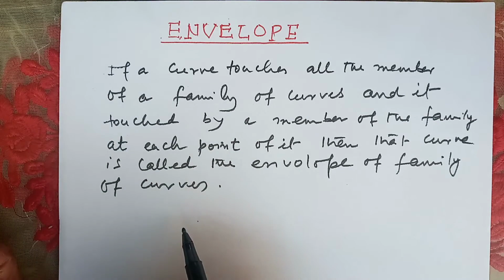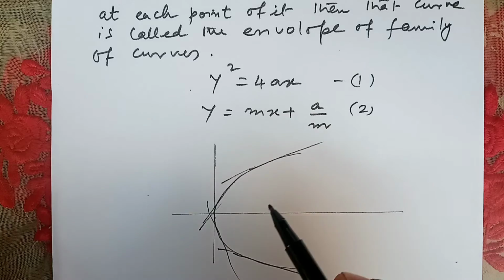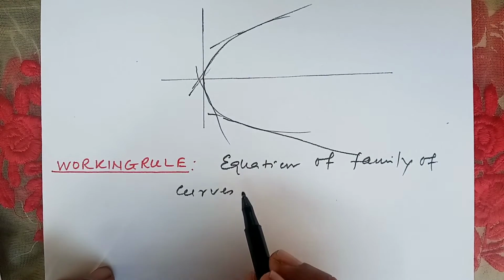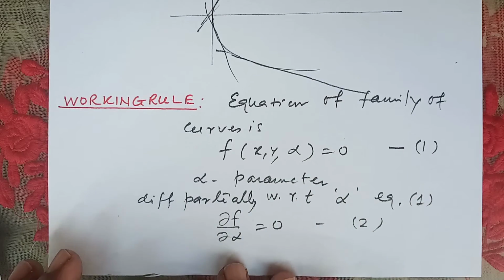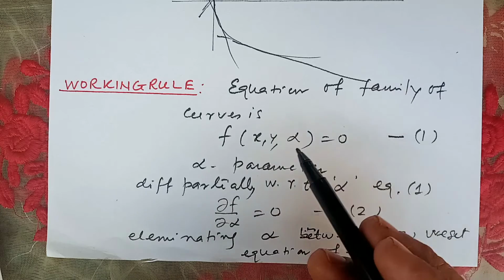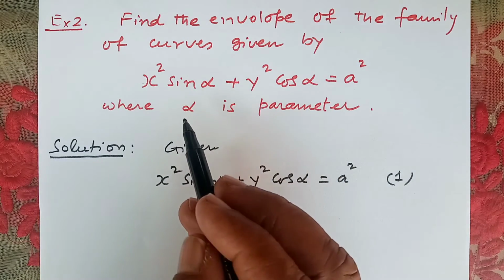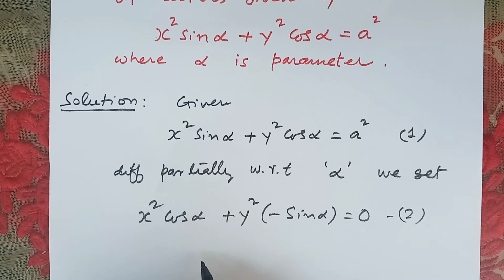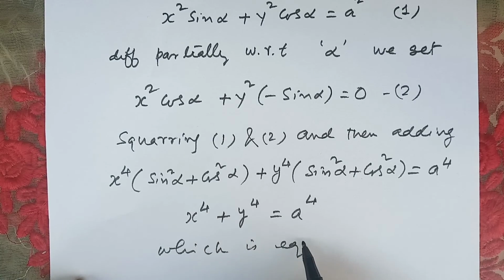Envelope || advanced calculus || rishi tiwari.